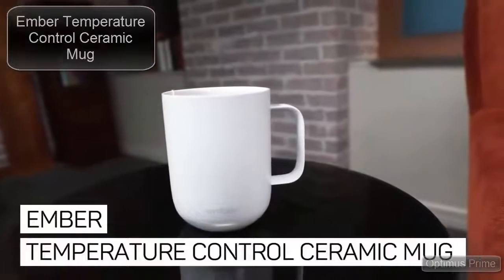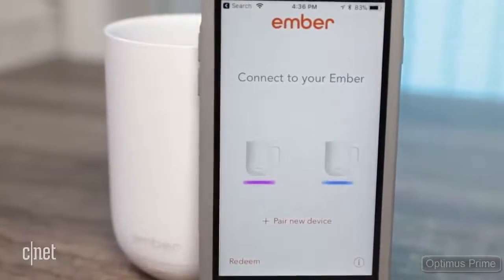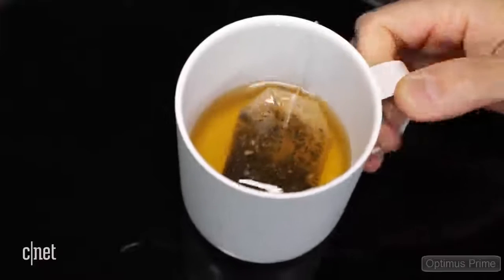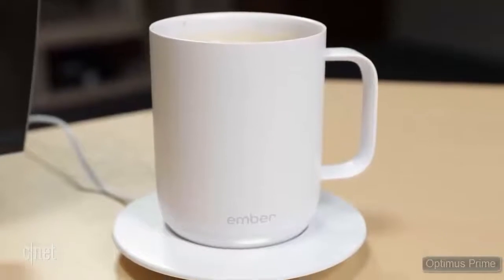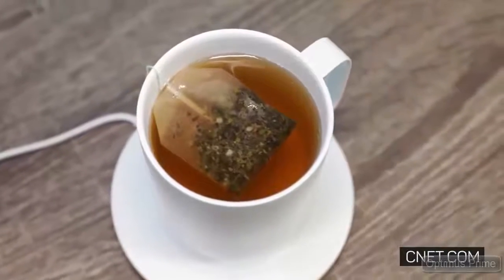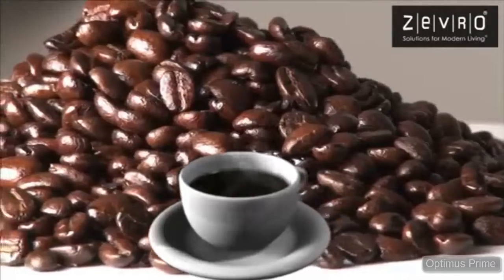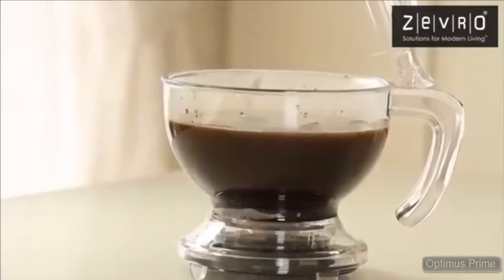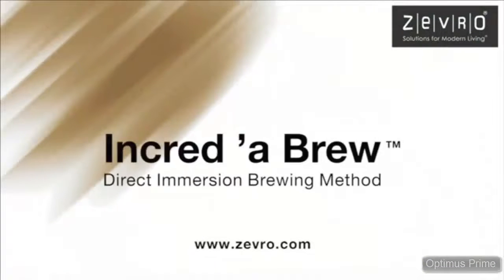8 Coolest Coffee Gadgets You Must Have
In this video 8 coolest coffee gadgets you must have I have a list of 8 coffee gadgets that you can buy on Amazon. All coffee lovers should check out these gadgets, and would probably love them. So, if you love coffee, make sure to check out these gadgets. These are still some really cool gadgets, that won’t break the bank. All Amazon gadgets are linked below, please enjoy!
Every one of the connections to the items highlighted in the video are recorded down below:

1. Espresso Maker

2. GOAT STORY Mug Real Leather

3. Ember Temperature Control Ceramic Mug

4. Airtight Storage Container for Coffee Beans

5. Hydro Flask Double Wall

6. Zevro Brewing System for Coffee

7. gosh! DRIPO Cold Brew Portable Barista Iced Coffee Maker

8. OXO Good Grips Cold Brew Coffee Maker

For more unbelievable inventions, amazing technology, cool products and useful gadgets.

Hope this video satisfied your search for an amazing Valentines gift.